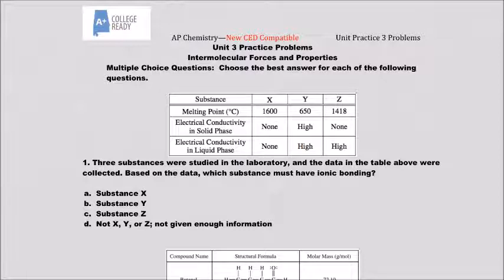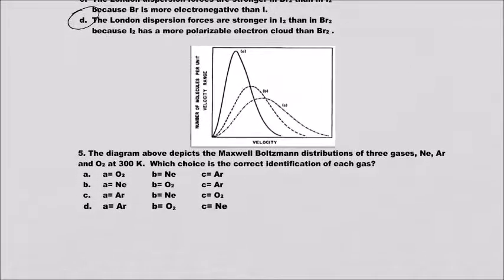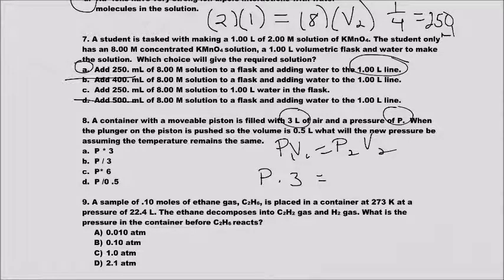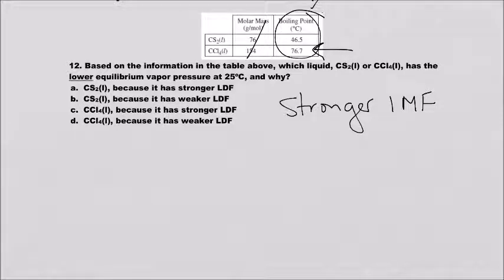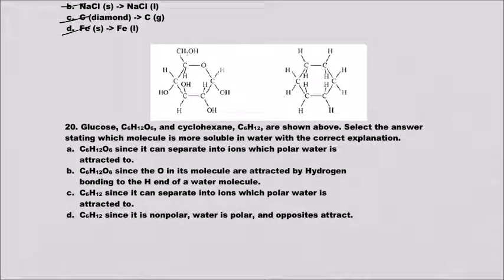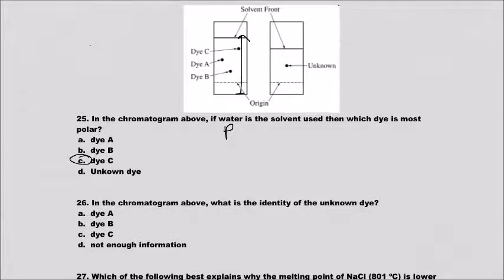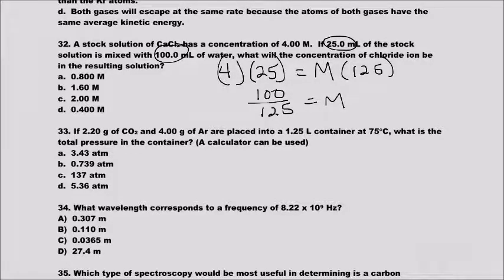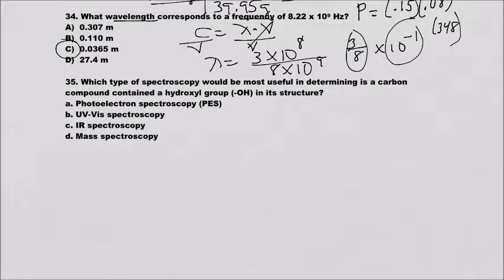AP Chemistry Unit 3 Practice Problems